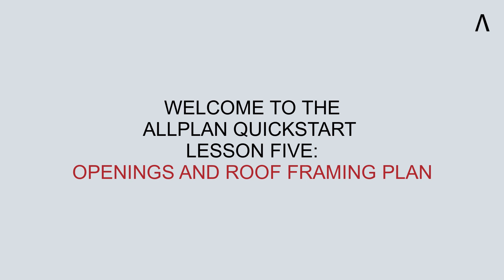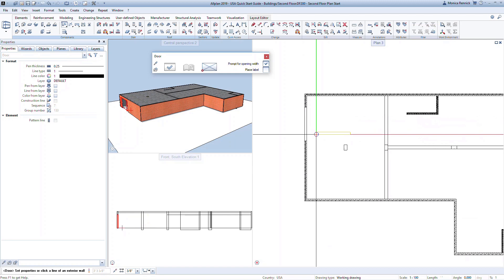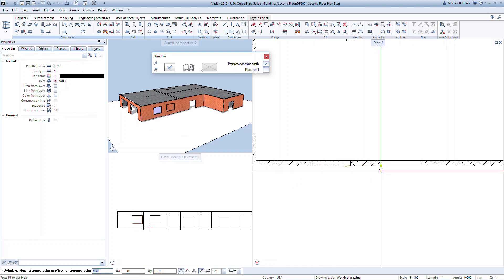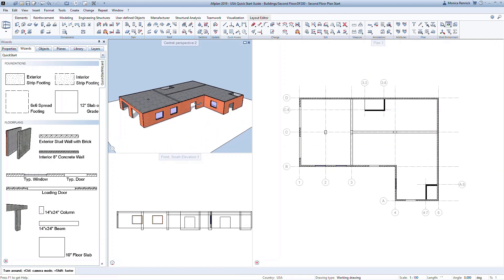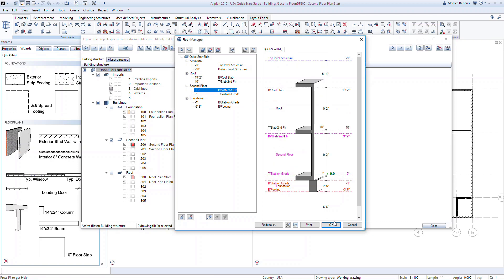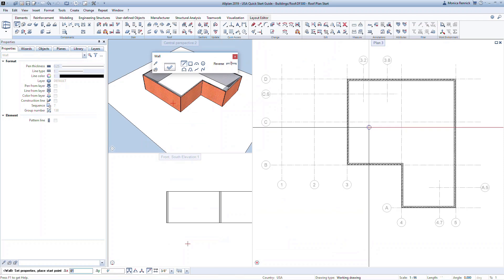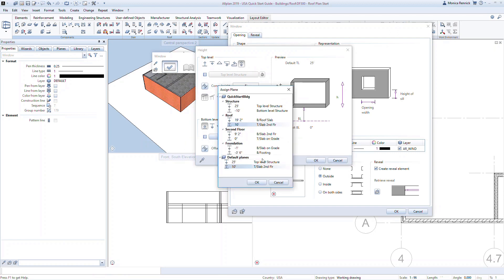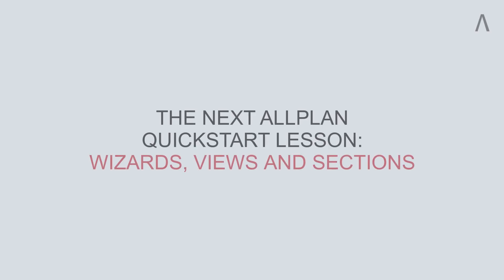Allplan QuickStart: Buildings Lesson 5 - Openings and roof framing plan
Lesson 5 of the Allplan Building QuickStart Guide will demonstrate how to:
• Create openings in existing walls
• Work with Wizards
• Modify member properties
• Model slabs